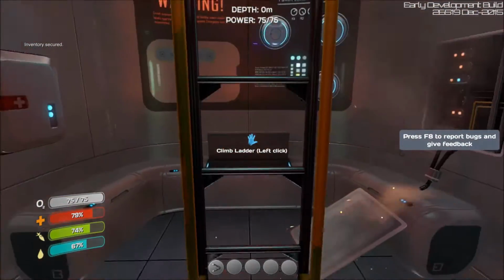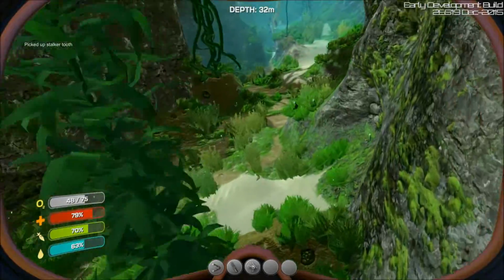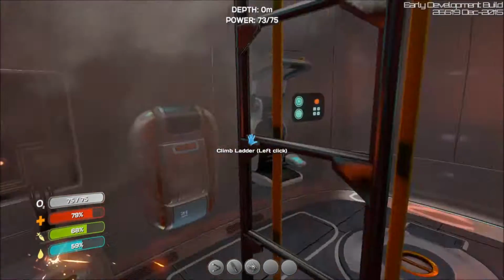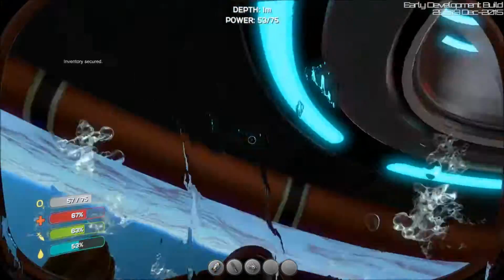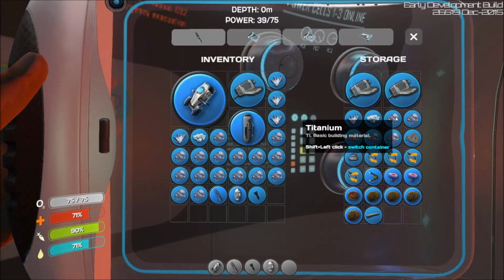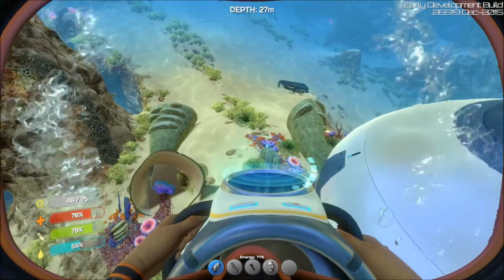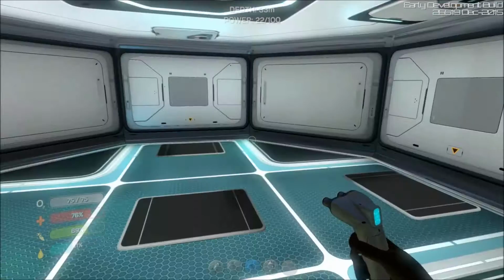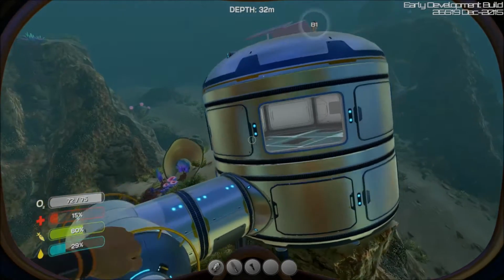Subnautica [2]: Mother Base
Rebuilding the Empire one room at a time. Today we get a solid base of operations setup.